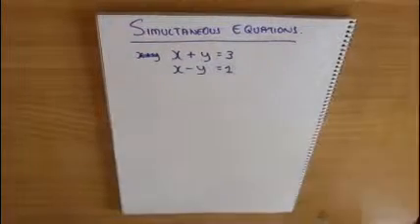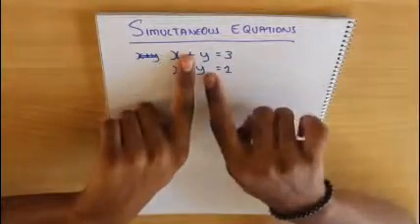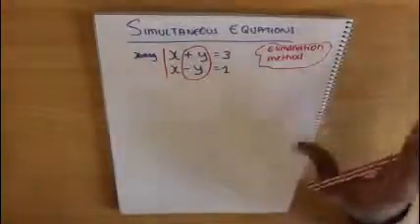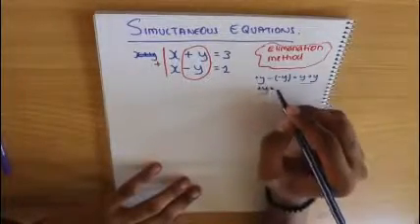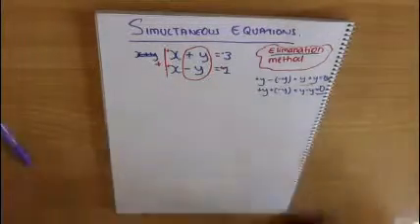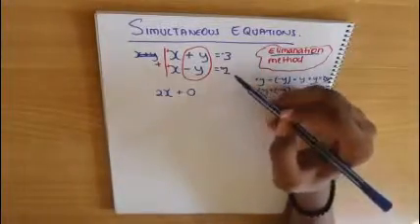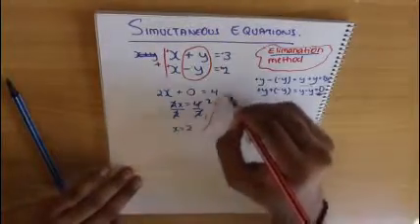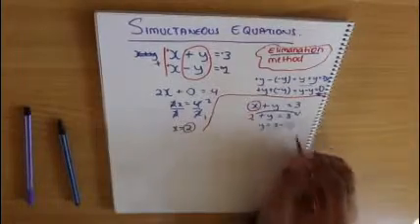Solving Simultaneous Equations Part 1 (Elimination Method)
P.S. Sorry for poor video quality!!!

Here is a short video to help you understand simultaneous equations.